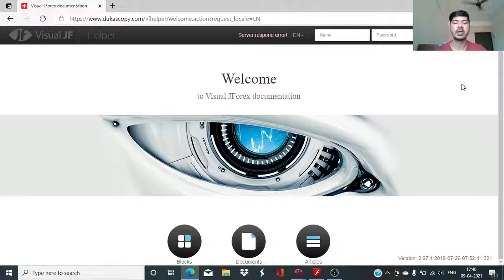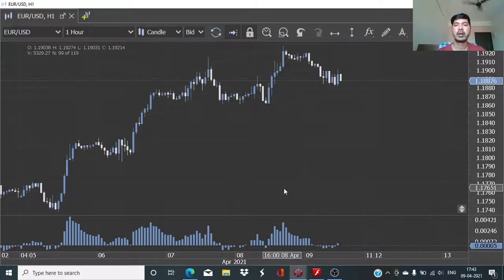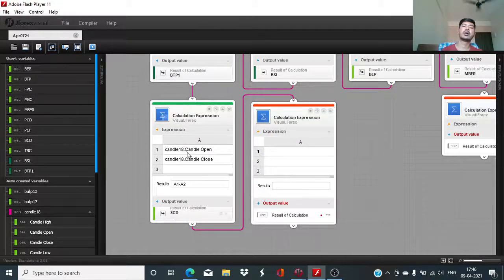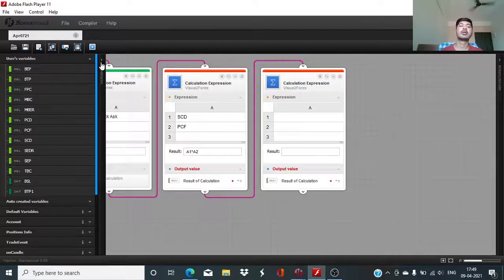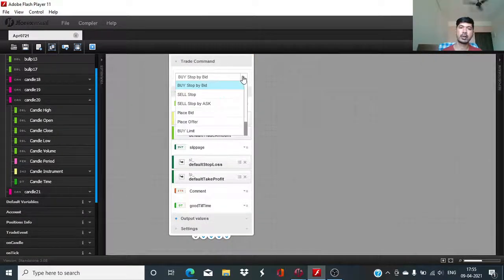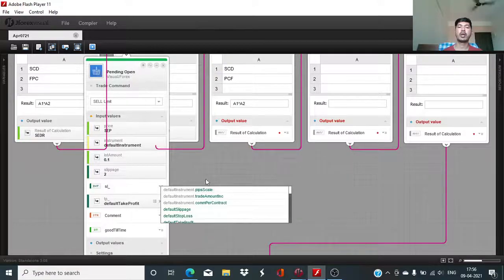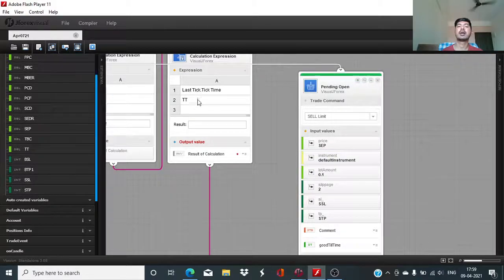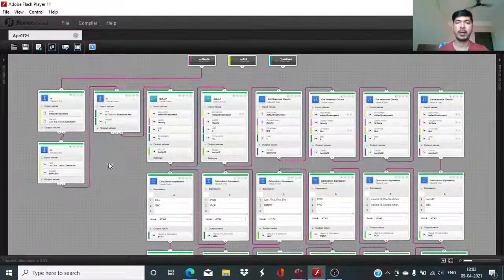Visual JForex: Bull Power | Part 3